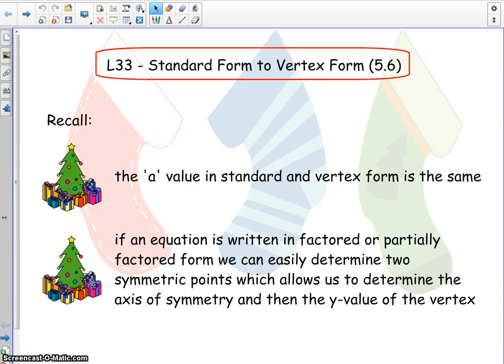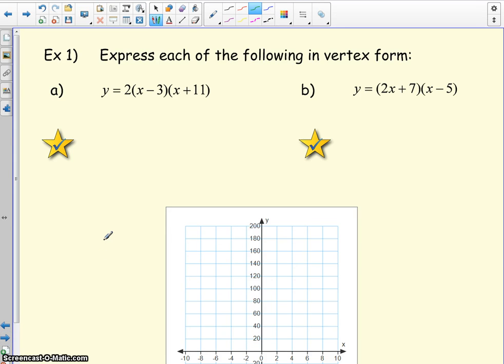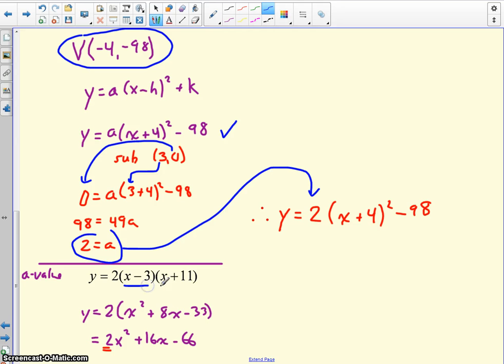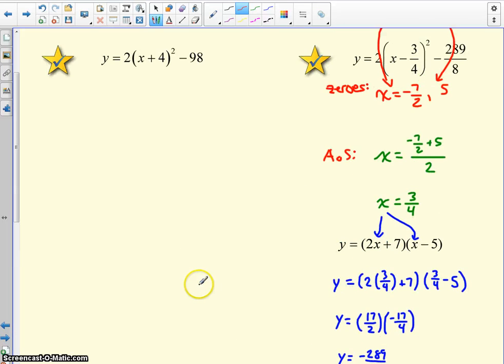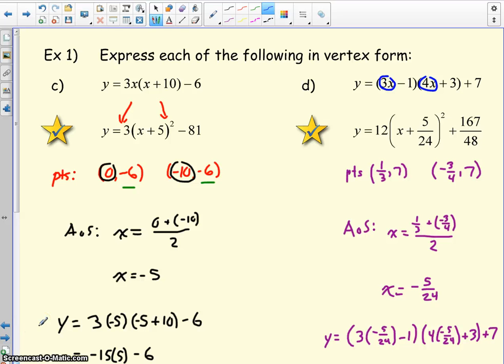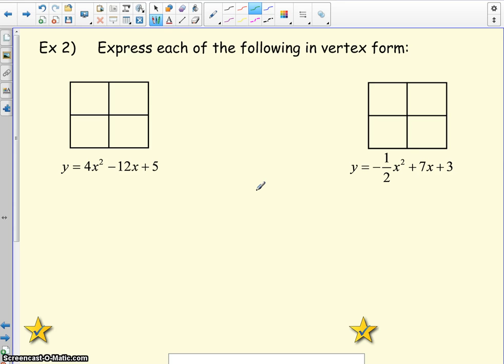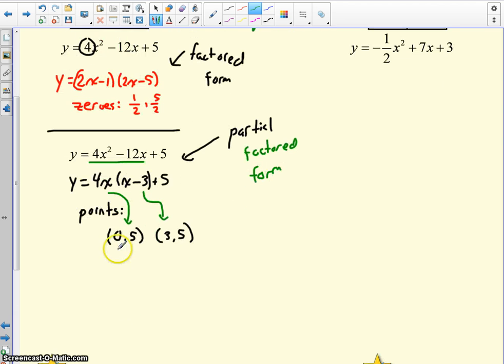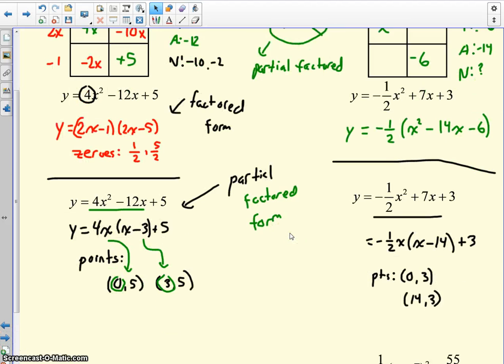2D - Lesson #33 - Standard to Vertex Form (Part 1)